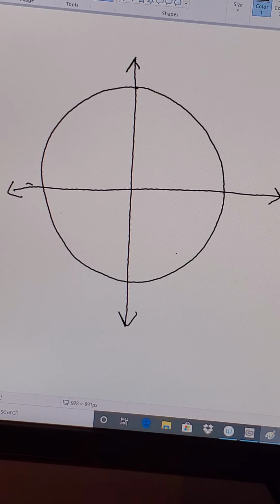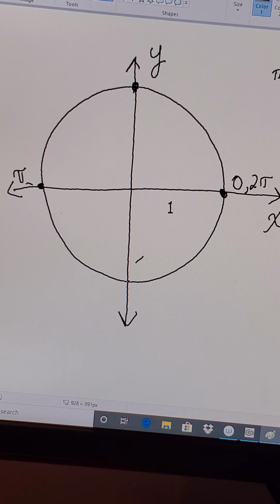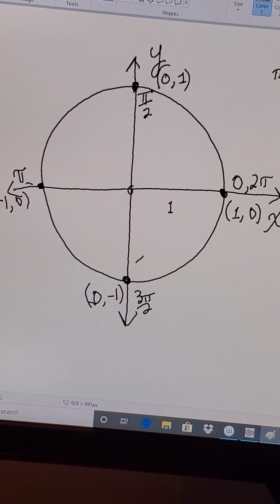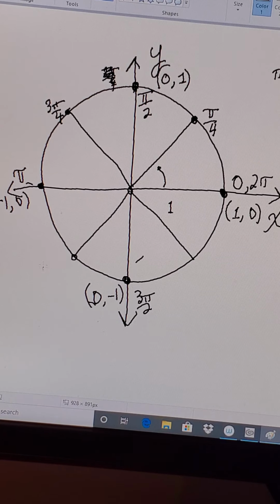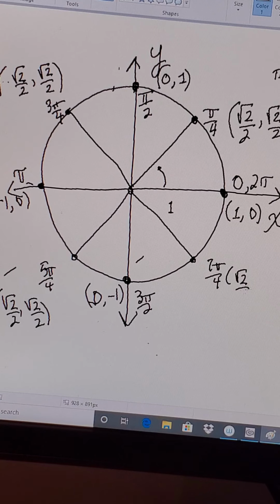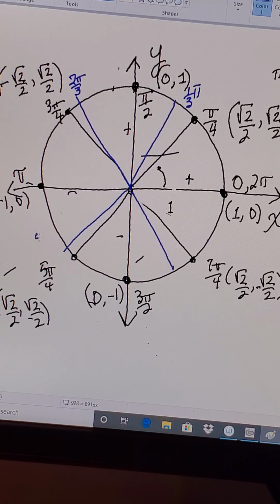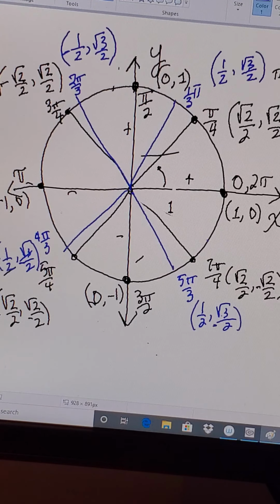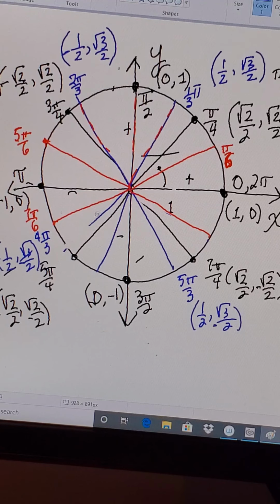Video 1: How to memorize unit circle